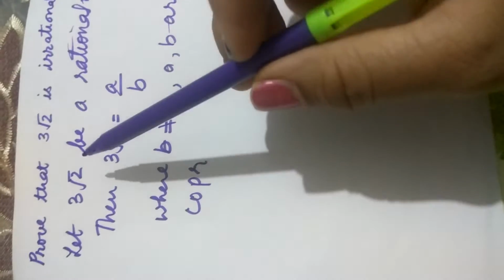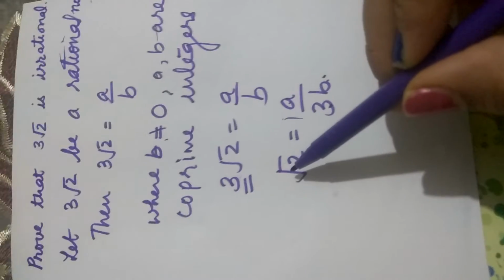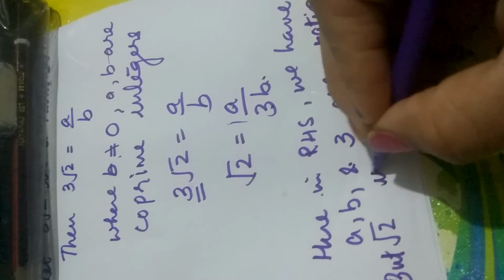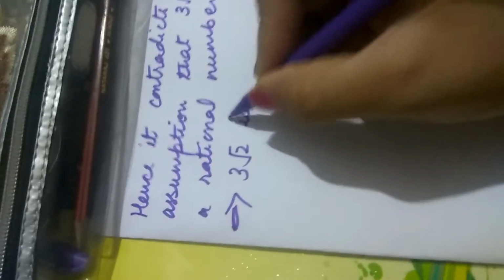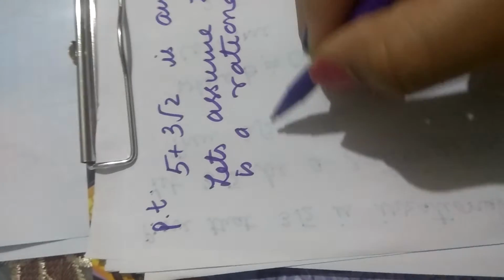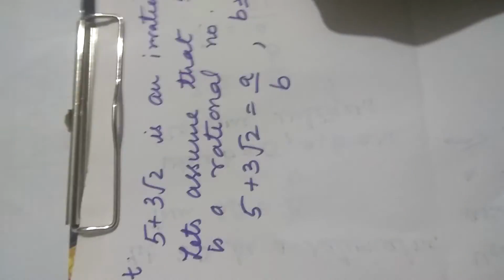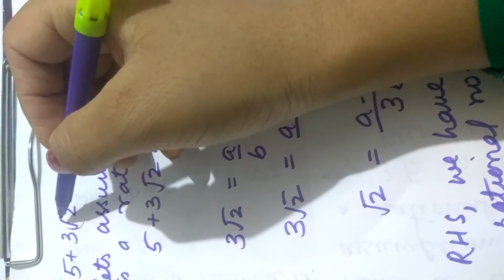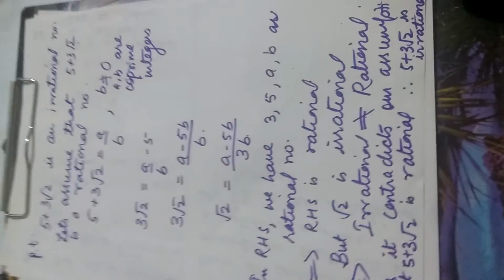April 21, 2020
Proving irrationality of numbers
Session 1.5